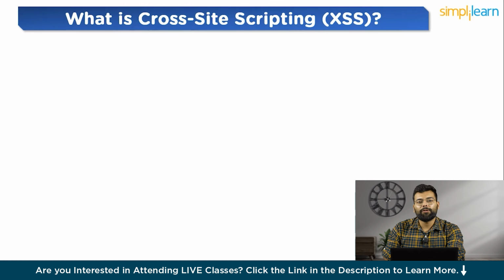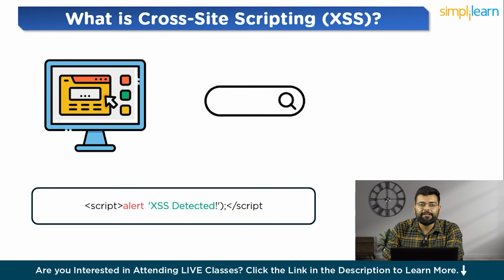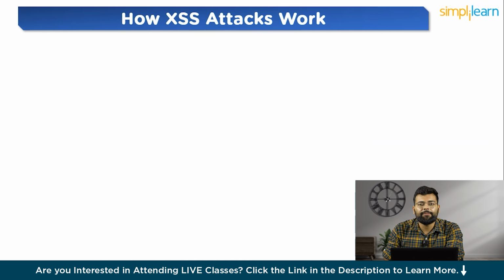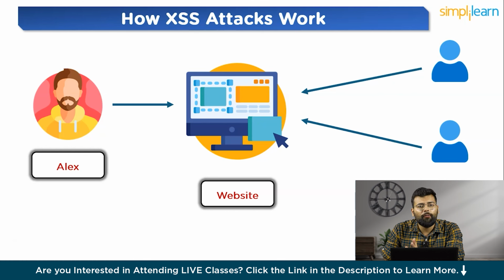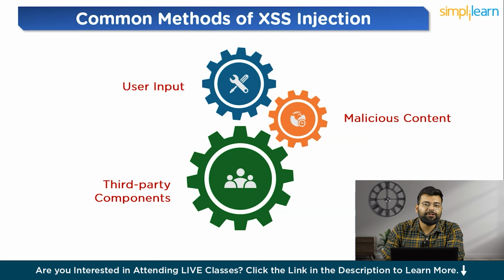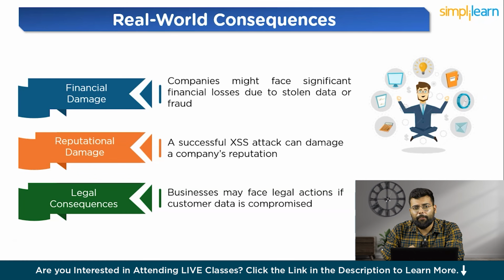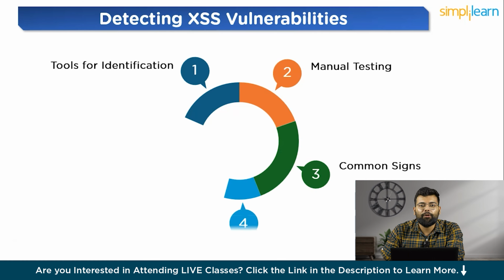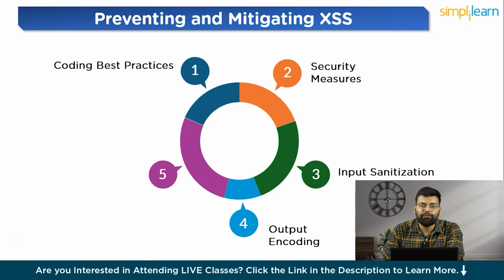What Is Cross Site Scripting (XSS)? | Cross Site Scripting Explained |XSS Attack | Simplilearn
Unlock the mysteries behind Cross-Site Scripting (XSS) with this comprehensive video! XSS, a prevalent web security vulnerability, poses serious threats to websites and their users. In this enlightening exploration, we delve into the fundamentals of XSS, dissecting its various types, including Stored XSS, Reflected XSS, and DOM-based XSS. Learn how attackers exploit XSS to inject malicious scripts into web pages, compromising user data and wreaking havoc on vulnerable systems. Discover the crucial role of proper input validation and output encoding in preventing XSS attacks, along with best practices for secure web development. Whether you're a seasoned web developer or a curious enthusiast, this video provides invaluable insights into XSS and equips you with the knowledge to fortify your websites against this pervasive threat. Don't miss out on this essential guide to understanding and defending against Cross Site Scripting!

✅ Key Features
- 8X higher interaction in live online classes conducted by industry experts

✅ Skills Covered